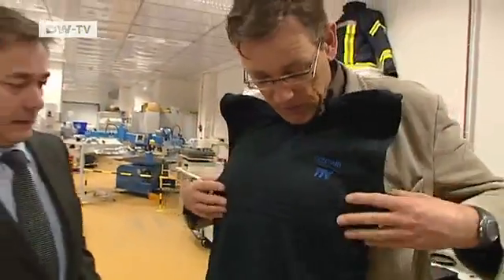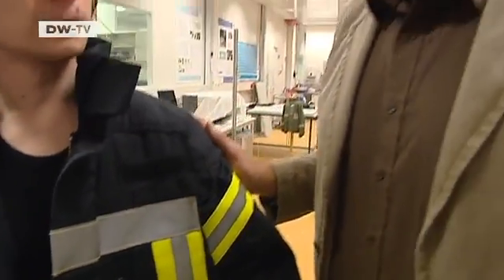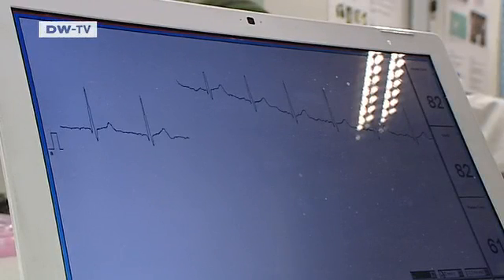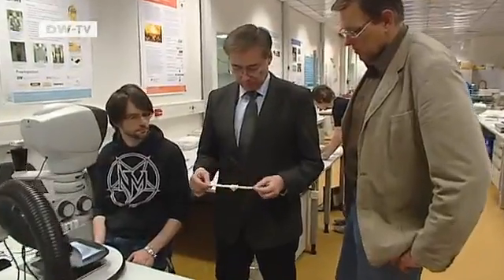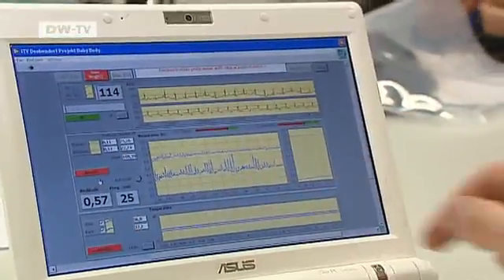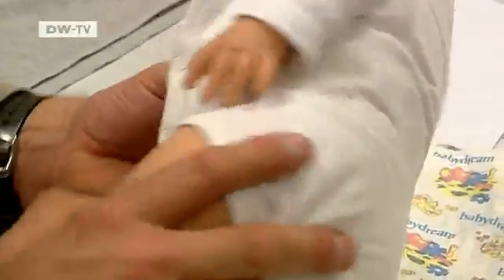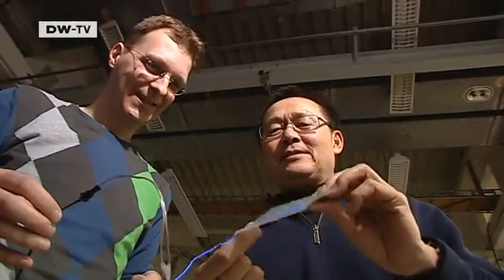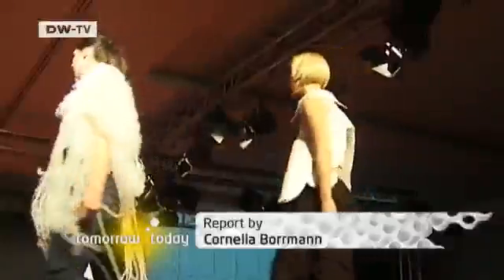New Materials - The Brave New World of high-tech fabrics | Tomorrow Today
Scientists at Germany's largest textiles institute in Denkendorf are researching new fabrics and materials. Sensors embedded in smart clothing might soon help protect firefighters and infants by measuring vital bodily functions and transmitting data that will issue an alert in case problems arise.But the sensors don't just need to function properly - they also need to be flexible, sturdy and resistant to laundering. Researchers in Denkendorf are also hard at work developing high-tech fabrics that can repel dirt and stains and help make our lives easier and better in other ways.